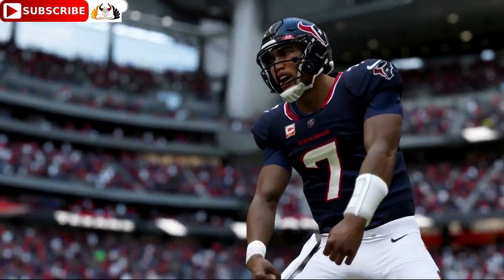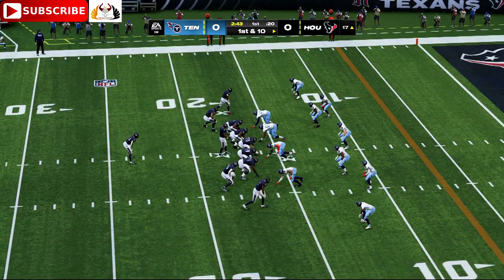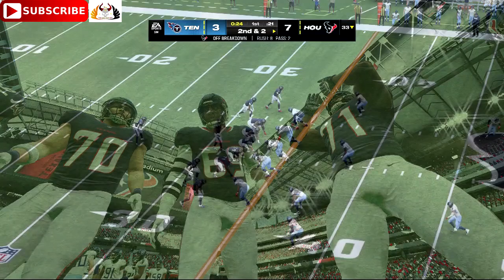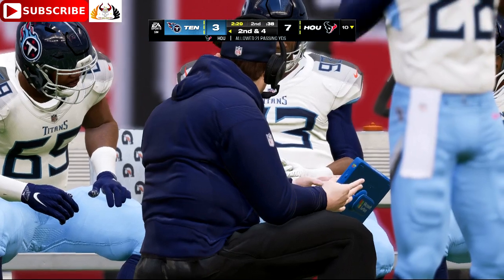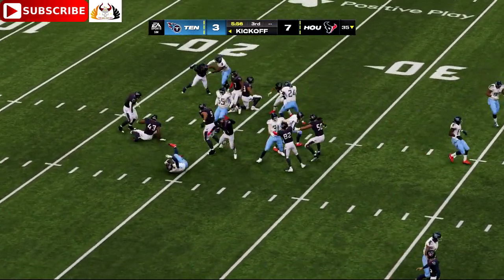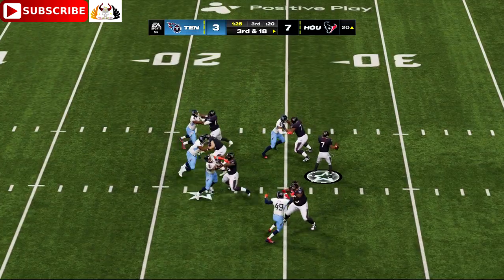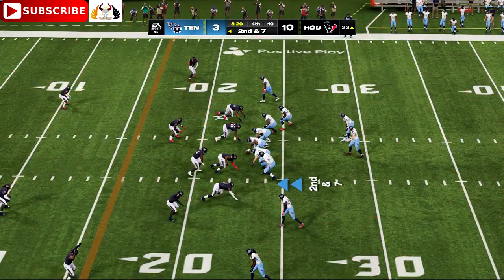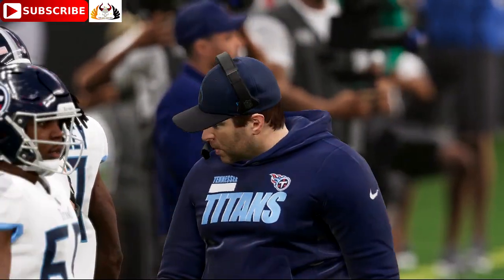Tennessee Titans vs. Houston Texans | 2024 NFL Season Week 12 | Predictions Madden NFL 25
TennesseeTitans vs. HoustonTexans | NFL 2024 Season Week12 TitansvsTexans | Predictions full game

Tennessee Titans vs. Houston Texans | NFL 2024 Season Week12 TitansvsTexans | Predictions

Tennessee Titans vs. Houston Texans
2024 NFL Season Week 12 - NFL Network
Sunday November 24, 2024, Kickoff - 13:00 PM (EST), Sunday November 24, Kickoff - 18:00 PM (GMT)
NRG Stadium, Houston, Texas

Watch - FOX, NBC, CBS, ESPN, ESPN+, on ABC, NFL+, Amazon Prime Video

Tennessee Titans TitanUp TEN Will Levis, Mason Rudolph, Tyler Boyd, DeAndre Hopkins
Houston Texans HOU WeAreTexans C. J. Stroud, Stefon Diggs, Tank Dell, Joe Mixon

Madden NFL 25, Hit like you mean it with FieldSENSE™ powered by BOOM Tech on PS5®, XBOX Series X|S, and PC. From a physics-informed dynamic tackling system to a reengineered Hit Stick, BOOM Tech unlocks realistic collisions & new gameplay animations on both sides of the ball.

FRANCHISE IMMERSION
Immerse yourself in NFL action with a refreshed Franchise experience and new broadcast teams featuring Mike Tirico, Greg Olsen, Kate Scott and Brock Huard. A rebuilt NFL Draft experience featuring Roger Goodell, team and rookie records, new environments, personalized storylines, more ways to customize your NFL team and season, a fresh Super Bowl celebration experience.

LIVE UPDATES IN ULTIMATE TEAM & SUPERSTAR
New rewards, feature releases, themed programs, and the ability to customize your style and skills in Superstar bring refreshed experiences across Ultimate Team™ and live game modes.

PLAYBOOK EXPANSION
Evolve your strategy with a brand new set of featured plays, from some of the game’s most inventive team playbooks.

TEAM BUILDER
Create your own NFL franchise using Team Builder†, a web-based customization tool that allows you to design a team that perfectly matches your style.

Initial release date: 16 August 2024
Platforms: PlayStation 4, 5, Xbox One, Series X and S, Microsoft Windows
Genres: Sports Video Game, Simulation Video Game, Simulation Game, Strategy, Sports
Developer: EA Orlando
Publishers: Electronic Arts, EA Sports
Series: Madden NFL
Engine: Frostbite

© 2024 Electronic Arts Inc. Electronic Arts, EA SPORTS, FieldSENSE, and Ultimate Team are trademarks of Electronic Arts Inc. The mark “John Madden” and the name, likeness and other attributes of John Madden reproduced on this product are trademarks or other intellectual property of Red Bear, Inc. or John Madden, are subject to license to Electronic Arts Inc., and may not be otherwise used in whole or in part without the prior written consent of Red Bear or John Madden. Officially Licensed Product of NFL PLAYERS INC. and NFLPA.COM. Officially Licensed Product of the National Football League.

*Conditions & restrictions apply. for details.

Follow me on:
PLAYSTATION: Pagan_Prince